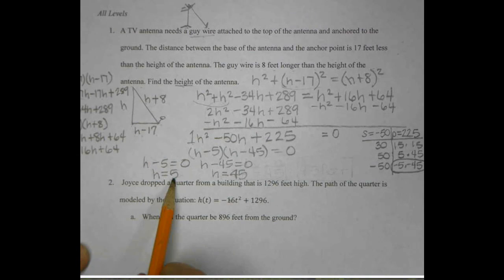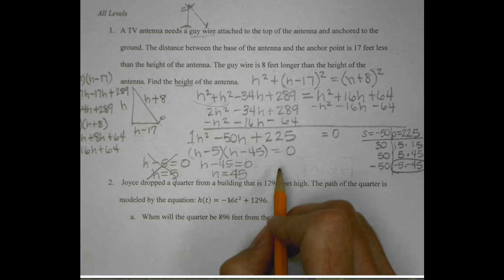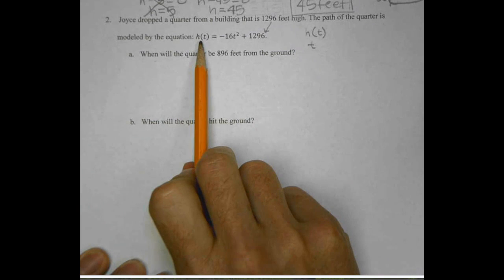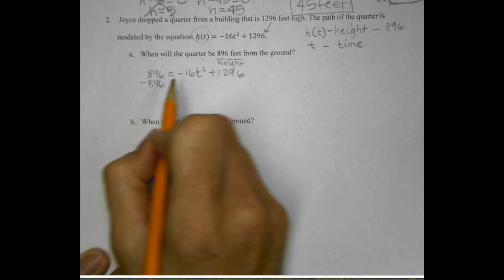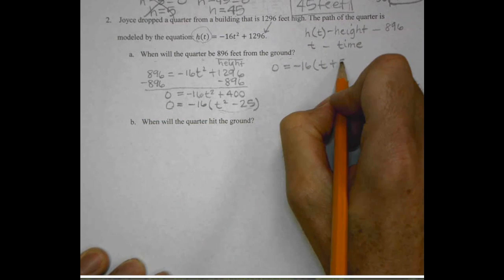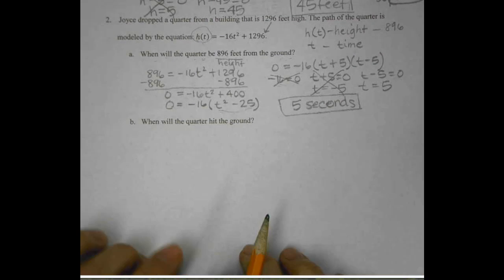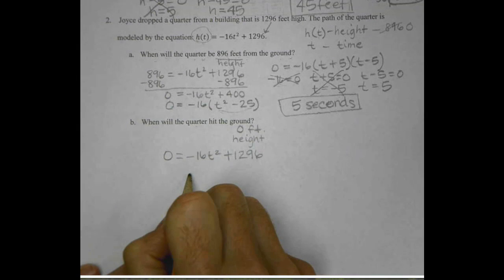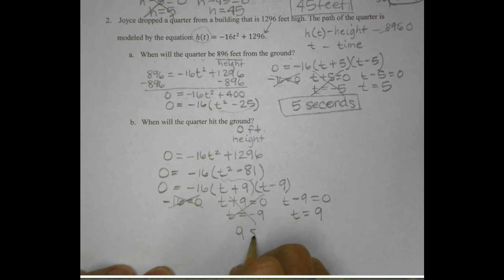4.6 Problem Solving Part III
Word Problems that result in equations that can be solved by factoring.